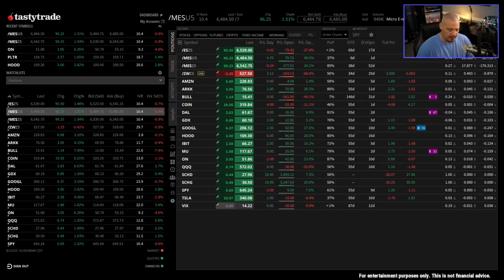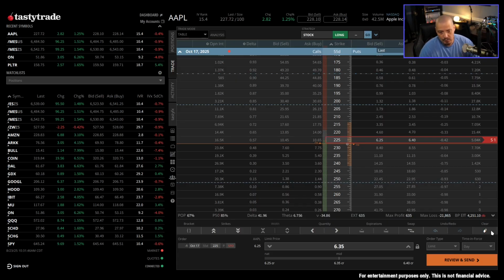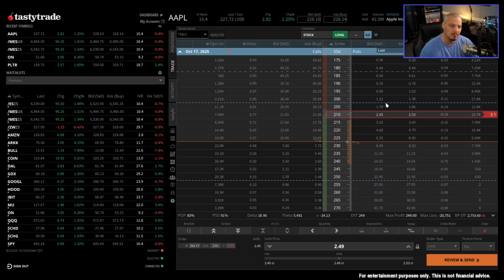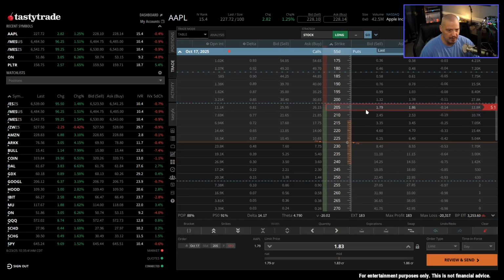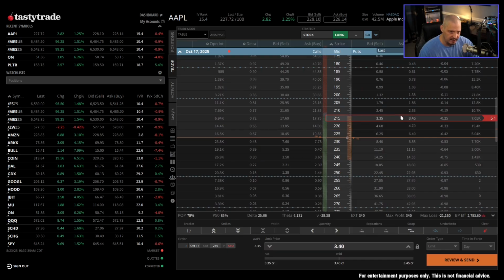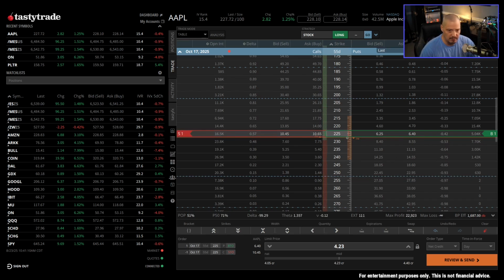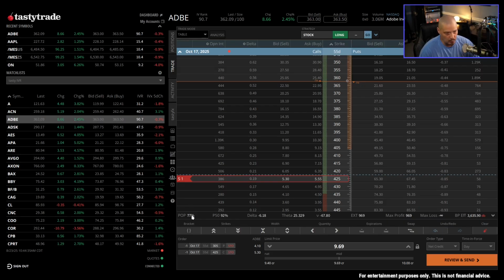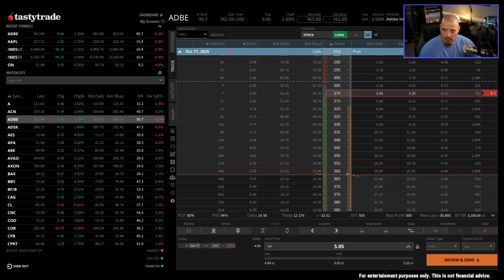What's Our Edge In Option Trading?